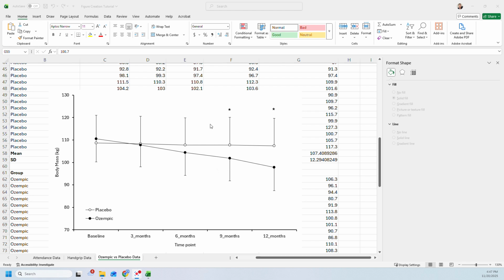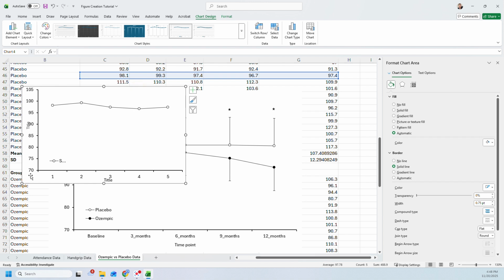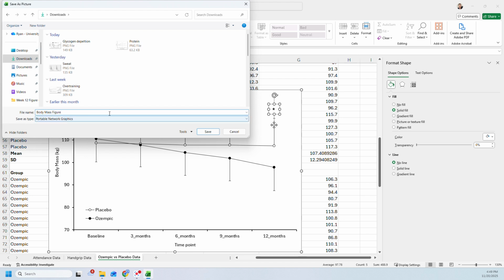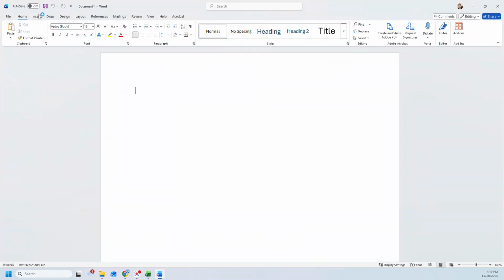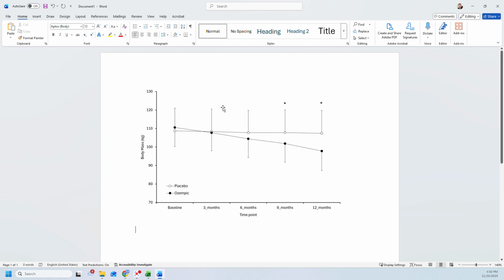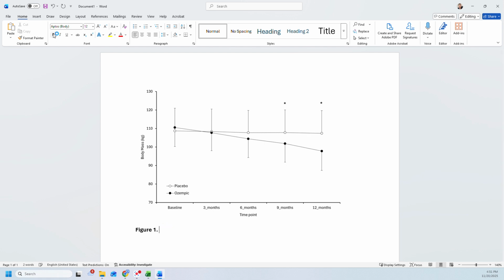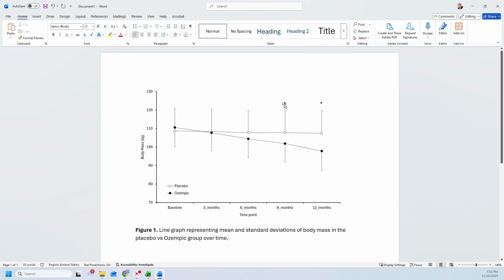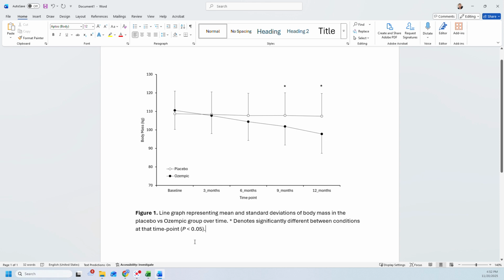How to Create an APA Style Line Graph in Excel - Part 4 - Saving your figure and adding a caption